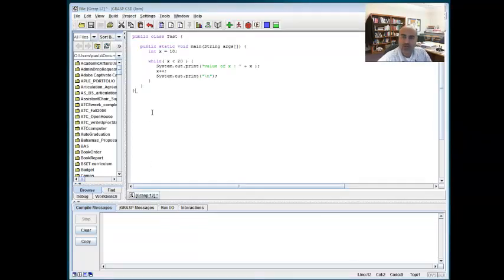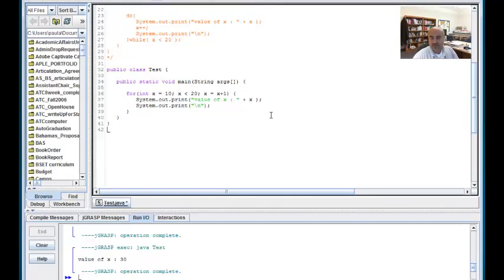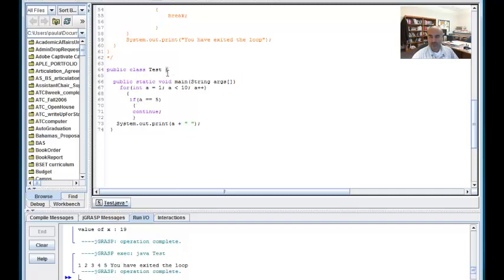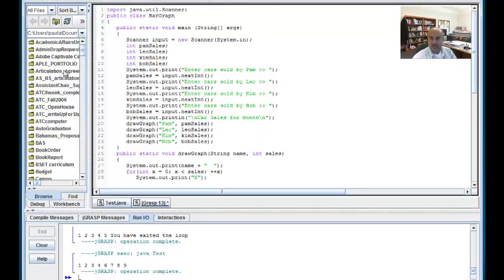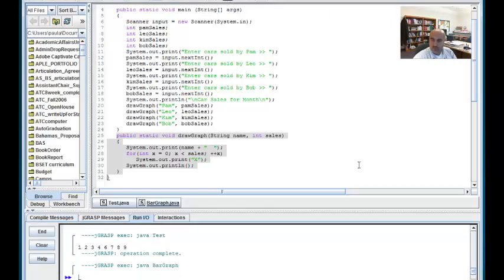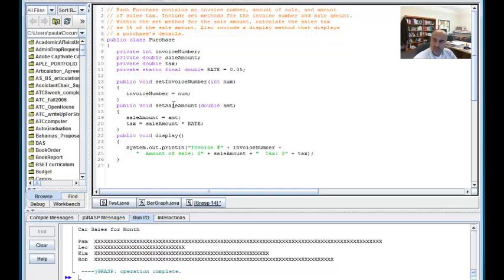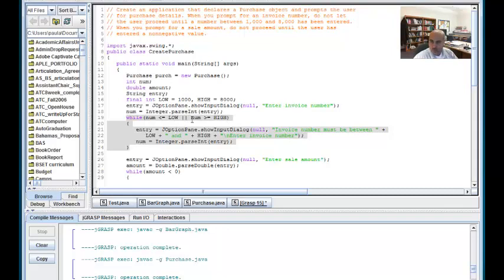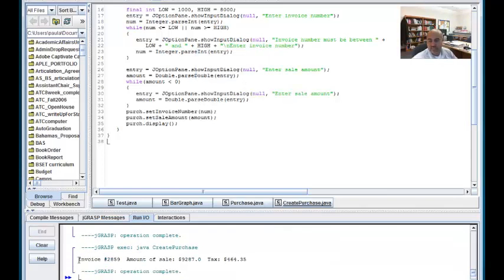Loop Repetition Lecture